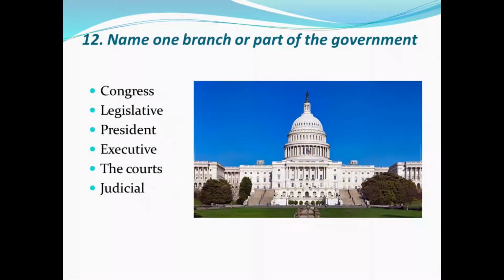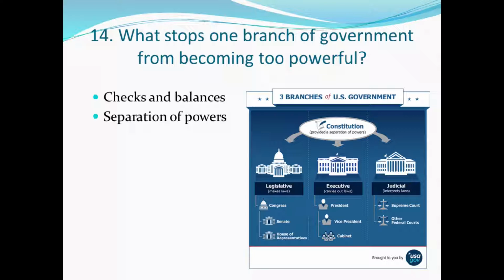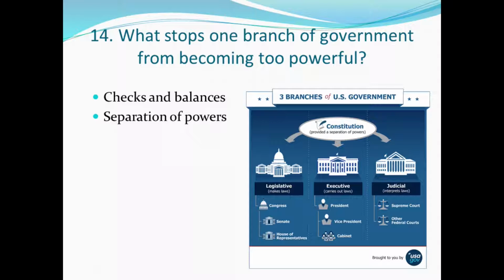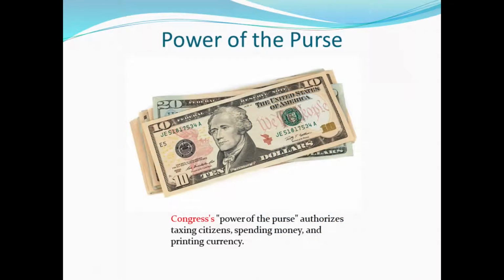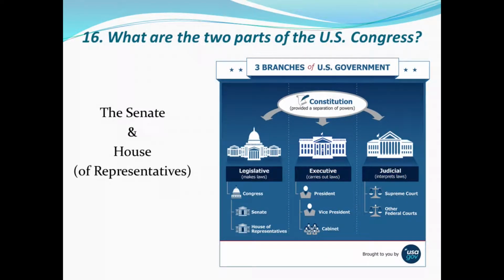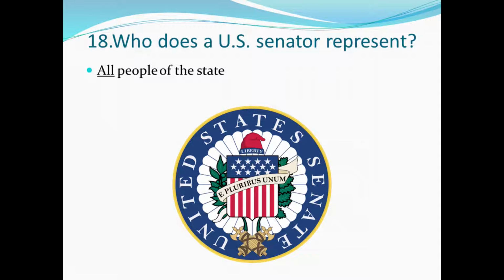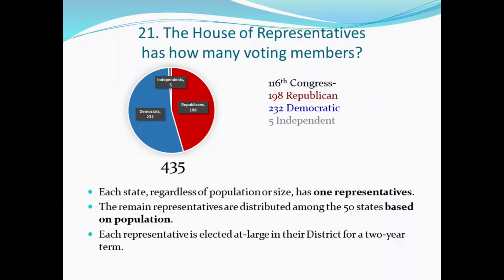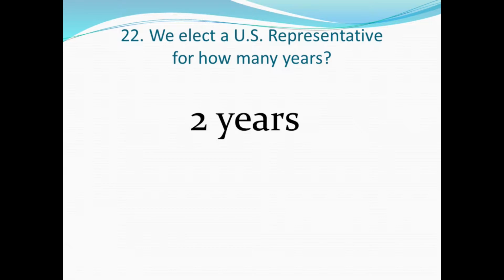APL Citizenship Class 3 (Civics Questions 12-25)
In this video we cover civics questions 12-25. Today’s questions are about the Legislative Branch of the U.S. government.

Provided by:
Amarillo Public Library
413 SE 4th AVE

Presented by:
Ben Wilting